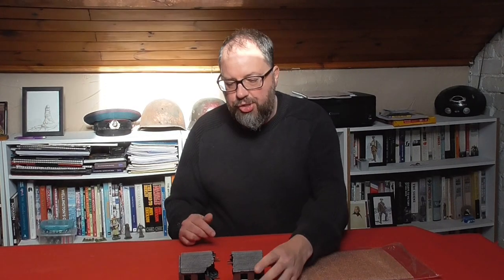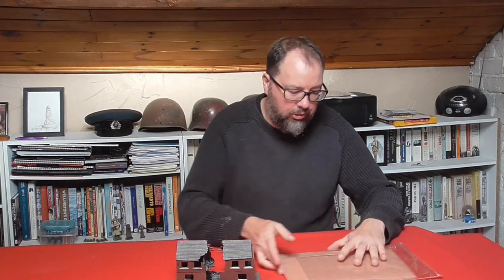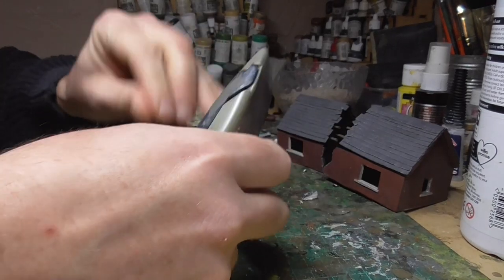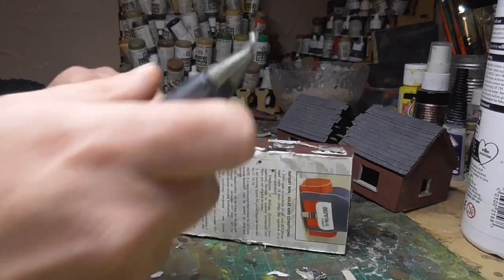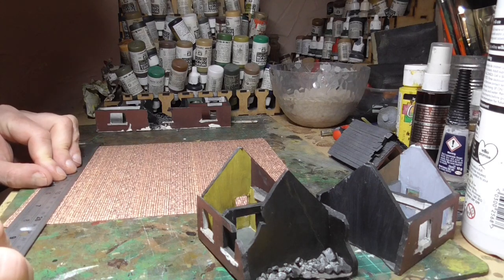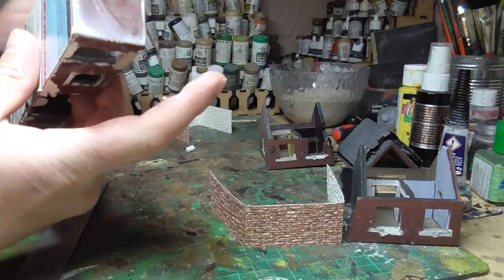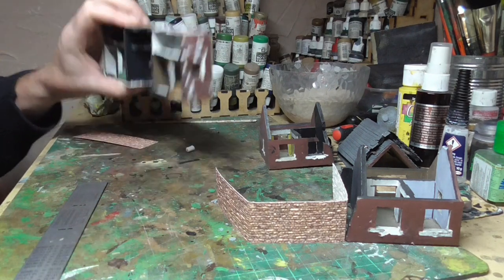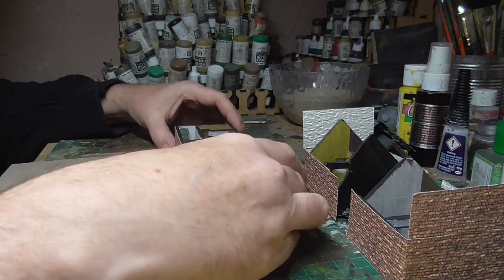Reviving an Old Terrain Piece | Storm of Steel Wargaming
In this video, I take you through the process of reviving a 24 year old scratch built terraced house model that I built.